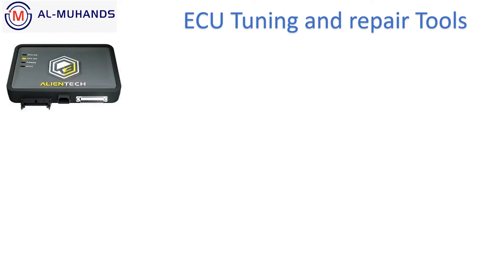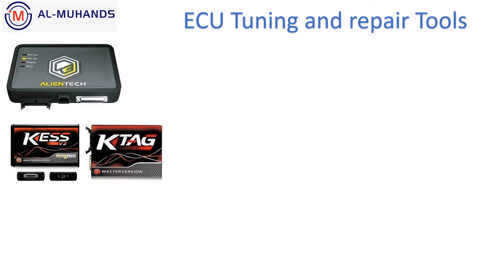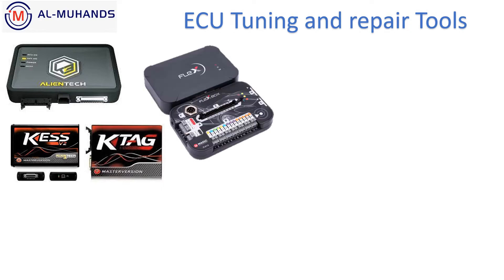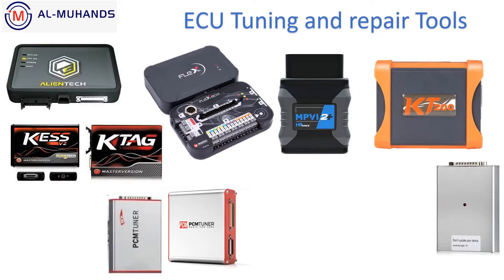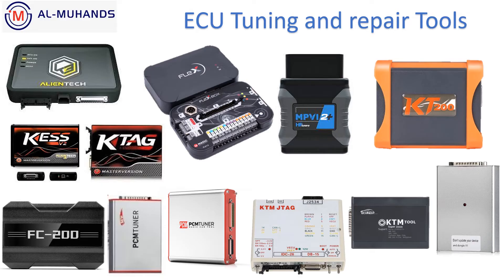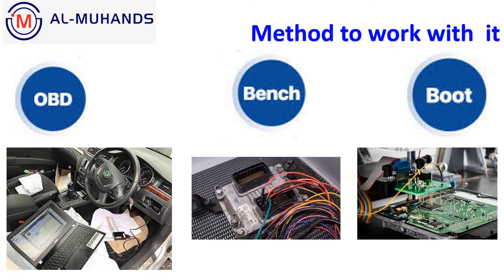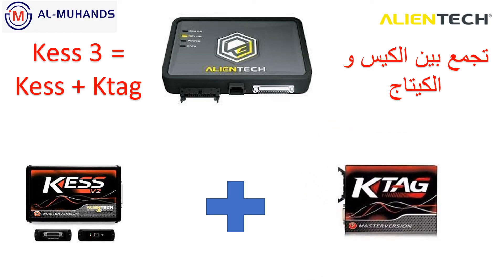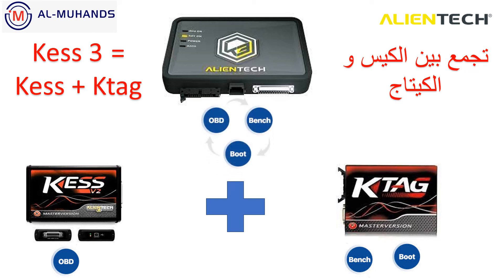English Tuning tools ECU TCU Hptuner Kess3 Flex magicmotorsport CGDI FC200 KTM Flash PCMTuner KT200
what is ECU Tuning tools and different between them